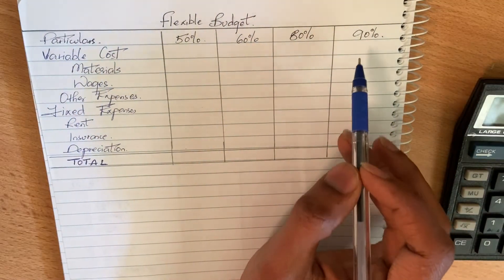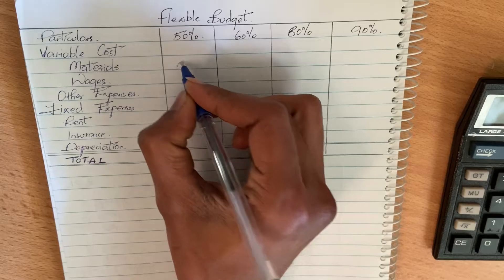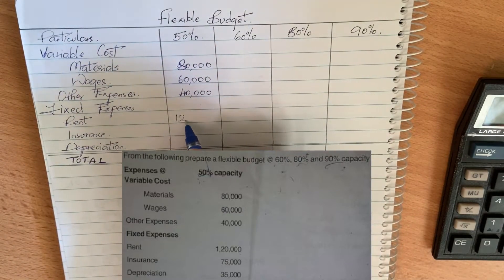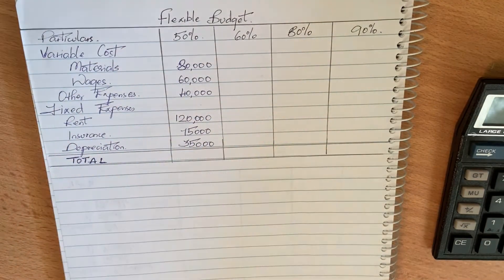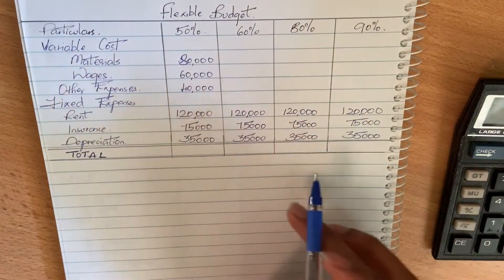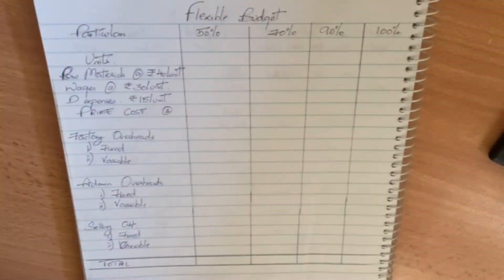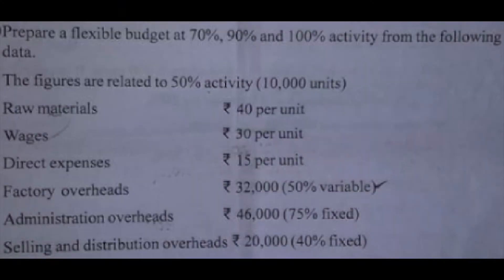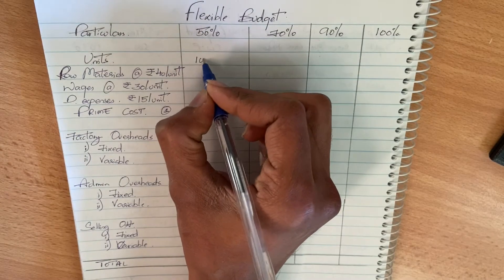Flexible Budget Problem | Kannada | Cost Accounting | (ಕನ್ನಡದಲ್ಲಿ)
Learn how to prepare a simple flexible budget
Budgetary Control
Cost Accounting For Bcom, BBA, BBM, Chartered Accountancy Intermediate (IPCC) and other similar courses